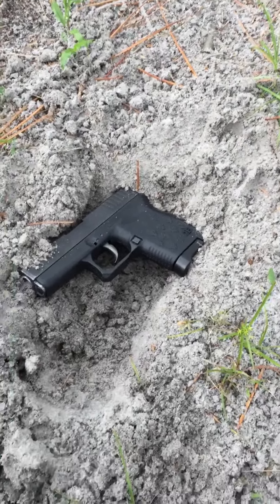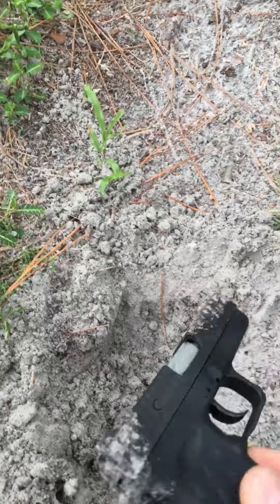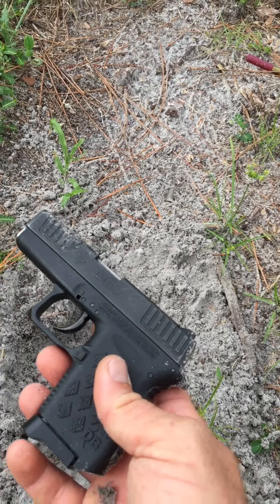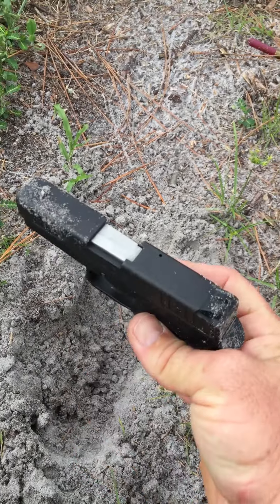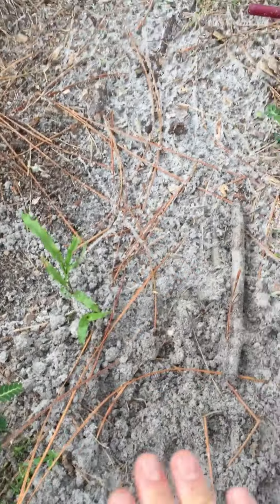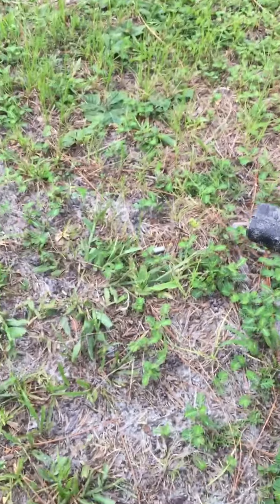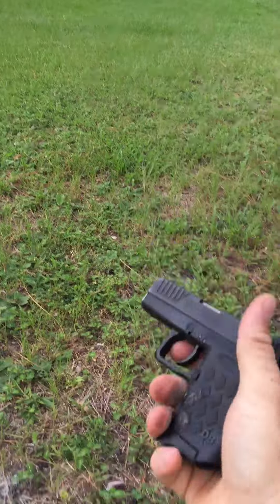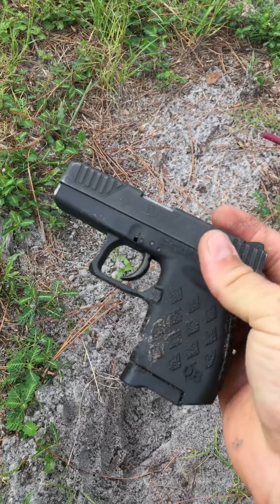Diamondback DB9 Sand test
No it's not really as good as my Glock, Sig or H&K USP, but it's a fantastic mini 9mm carry pistol. And from everything I've done to it it's tough.